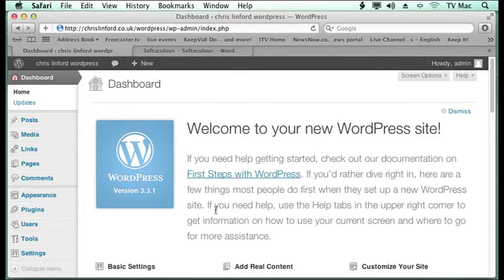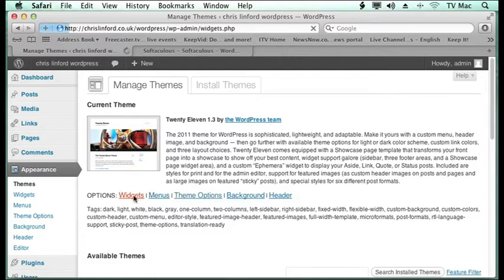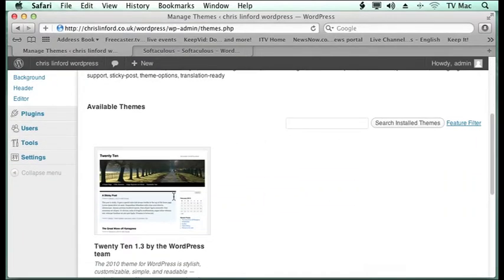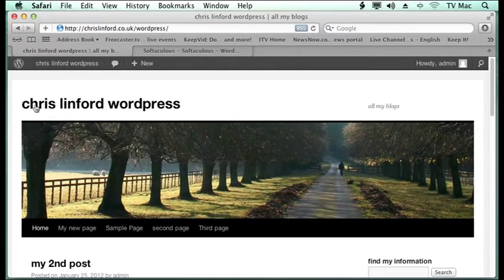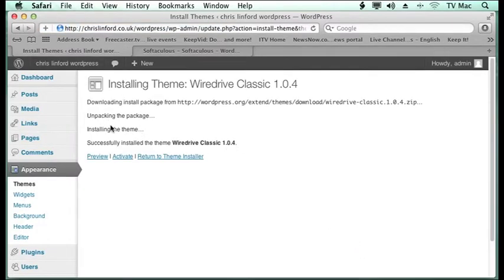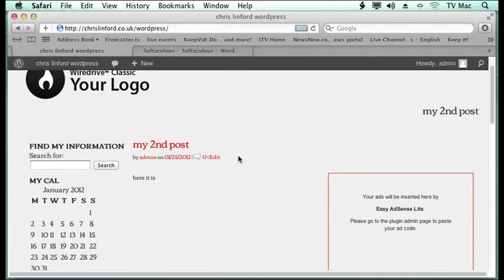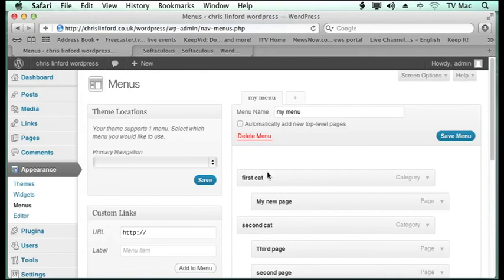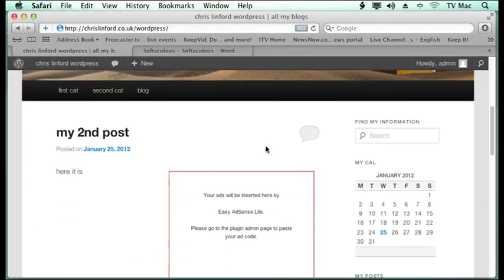Changing and managing Themes in Wordpress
You can change the look of your website in Wordpress by using themes. You can download and install from thousands available.